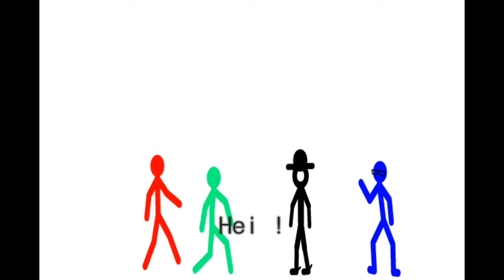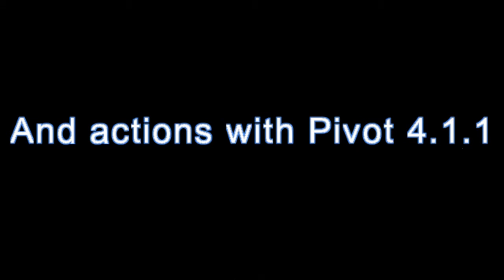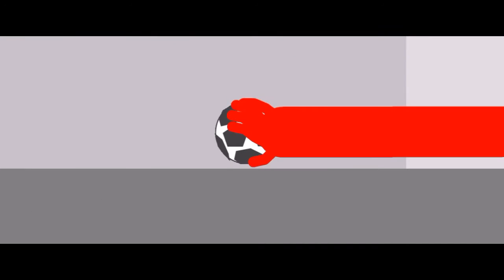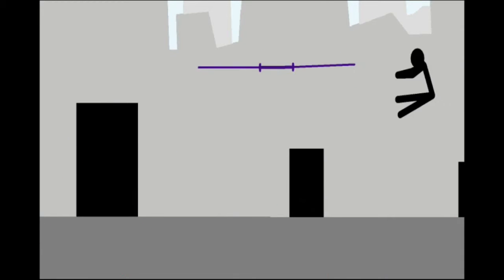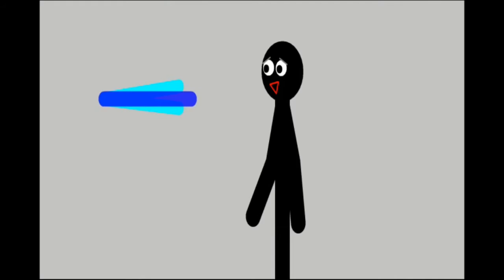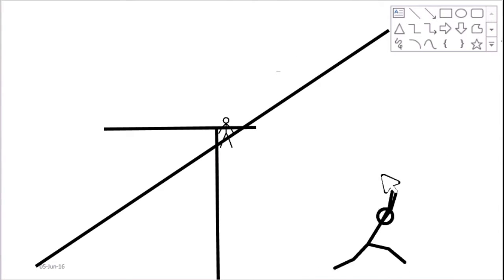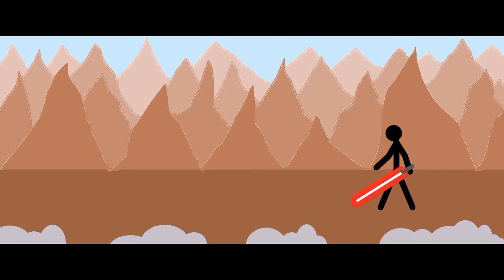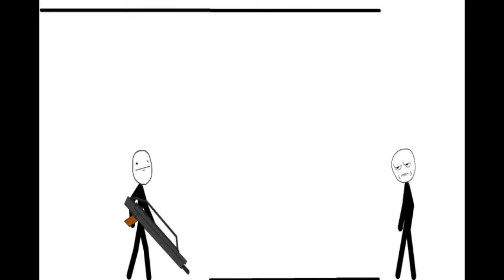Promoting Pivot 4 1 1 by Umar Rohim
Download it !